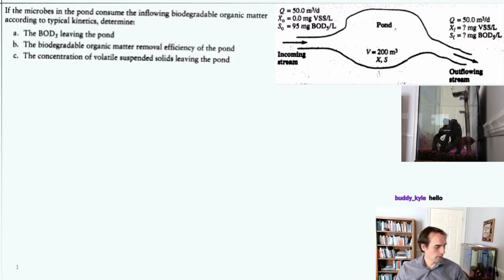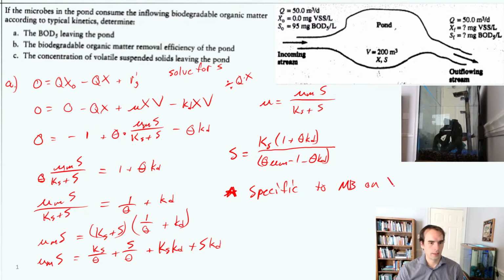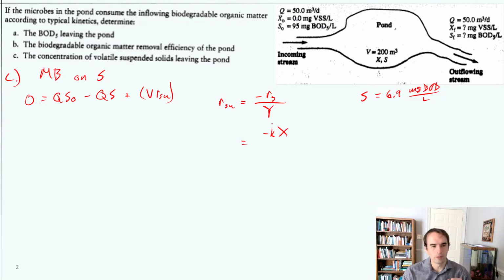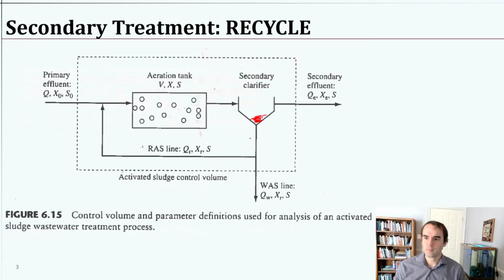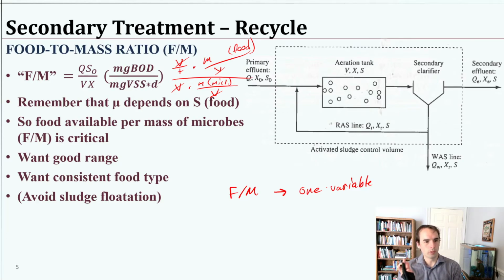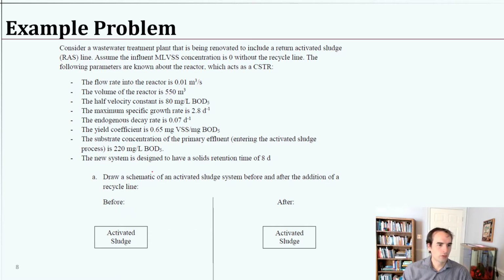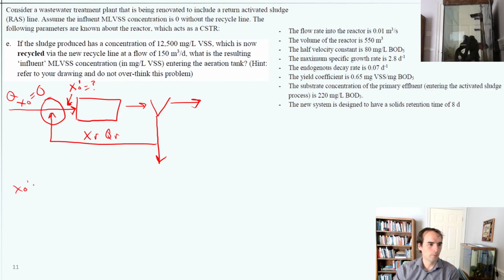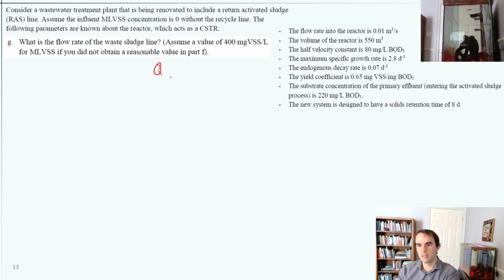EVEG 3110 Secondary Treatment 2